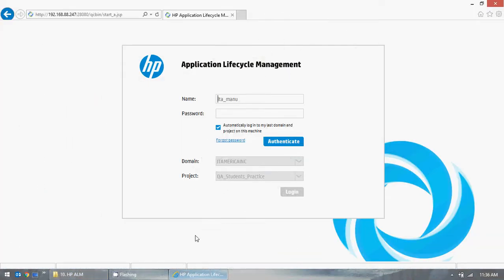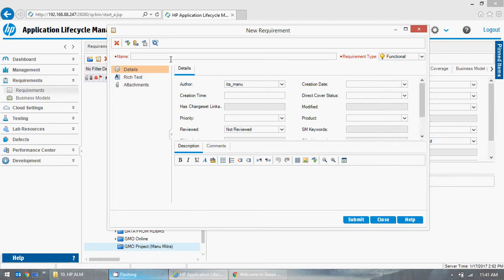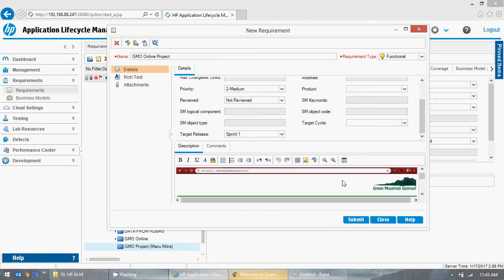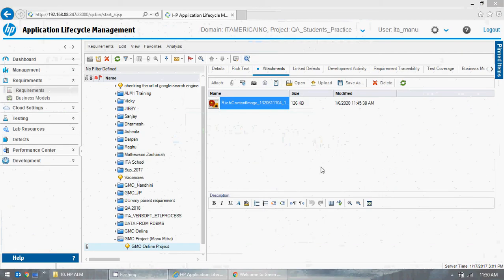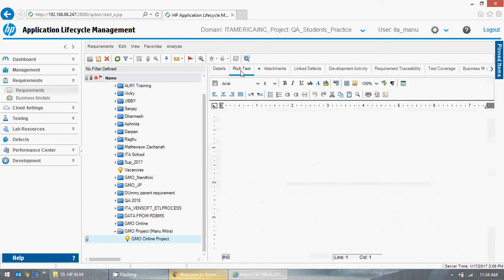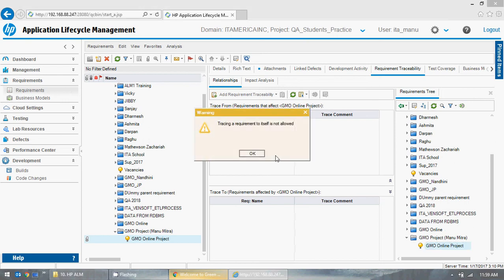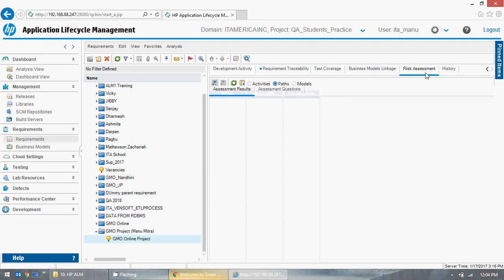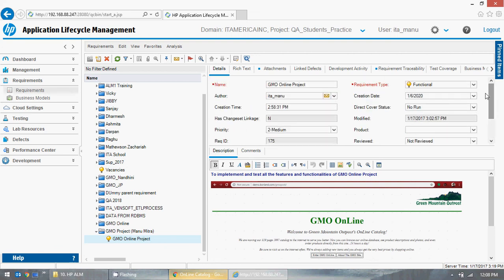02. Introduction on HP Application Life Cycle Management 12.5 (Requirements Module)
02. Introduction on HP Application Life Cycle Management 12.5 (Requirements Module)